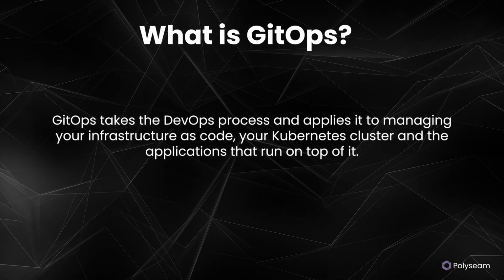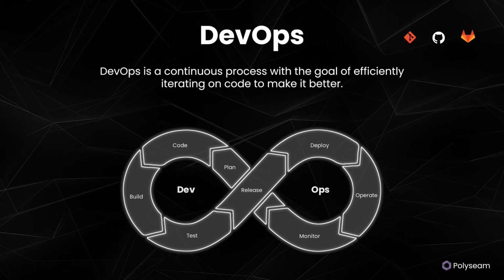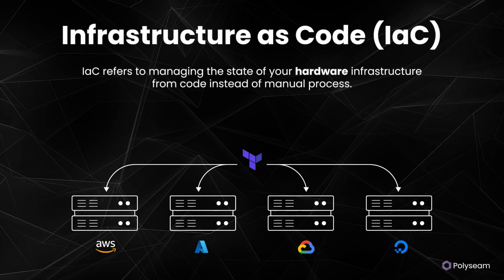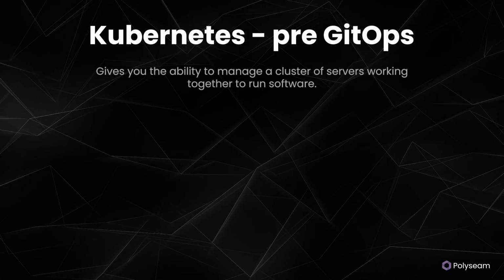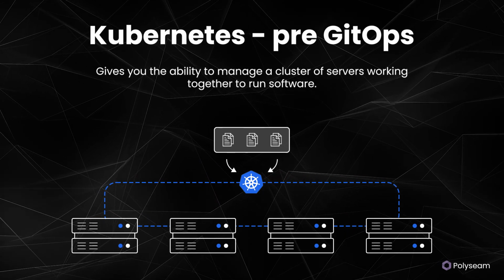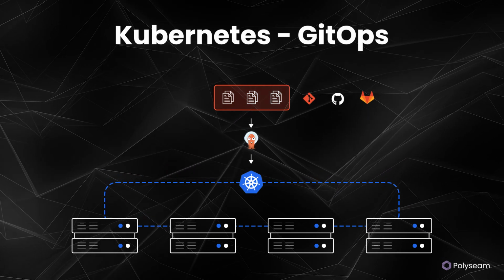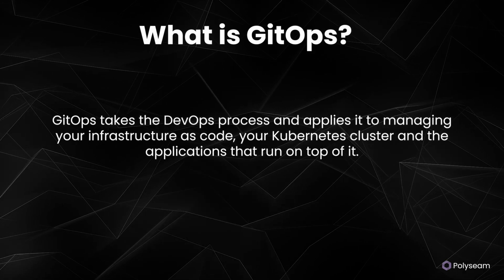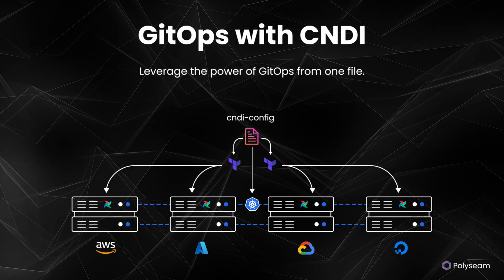GitOps with CNDI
Polyseam’s GitOps definition: GitOps takes the DevOps process and applies it to managing your infrastructure as code, your Kubernetes cluster and the applications that run on top of it.

We hope you enjoyed the video and got some value out of it.